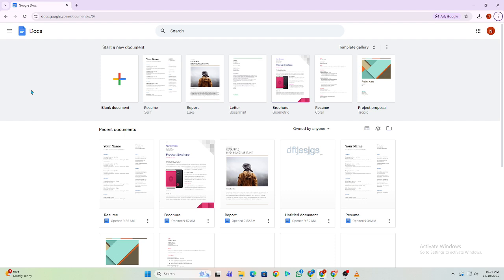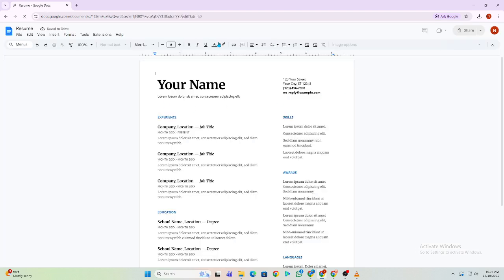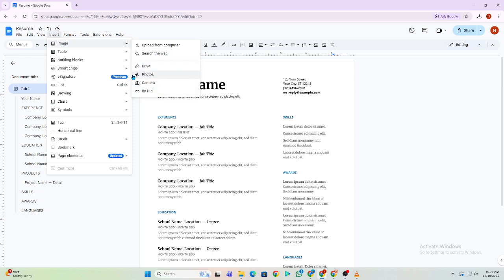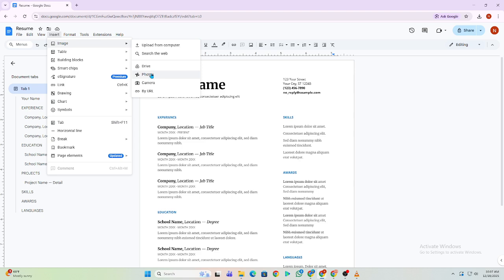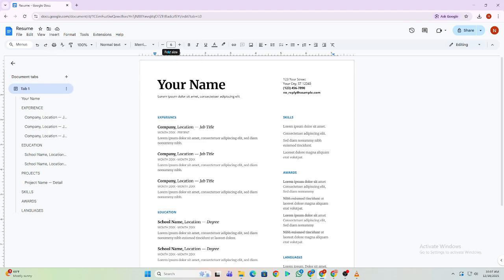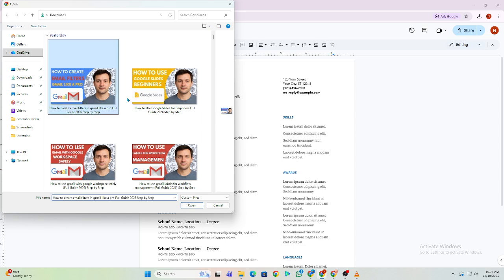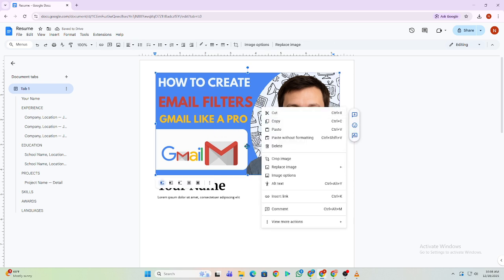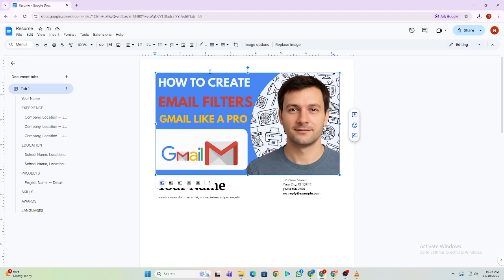How to Insert Image in Google Docs Full Guide 2026 Step by Step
In this video, How to Insert Image in Google Docs [Full Guide 2026] Step by Step, you’ll learn how to add images to your Google Docs documents to enhance their visual appeal and clarity. This step-by-step guide covers inserting images from your computer, Google Drive, URL, and Google Search, along with resizing, positioning, and formatting tips for 2026.